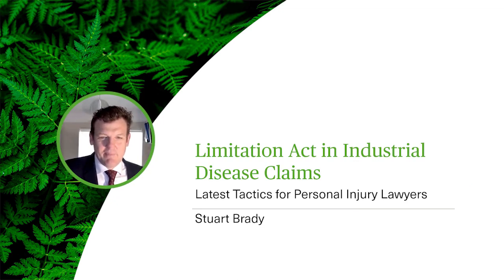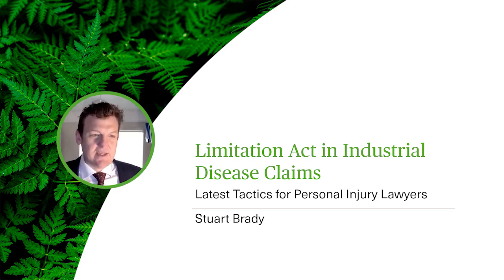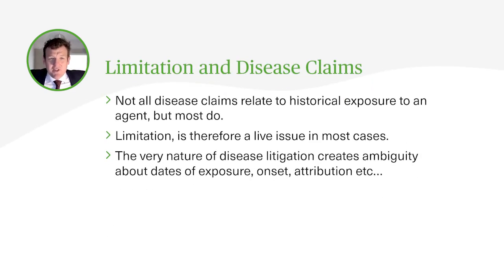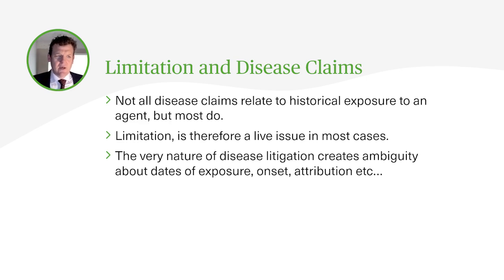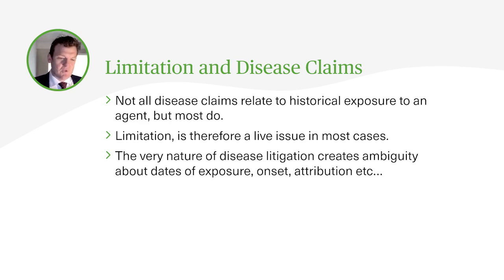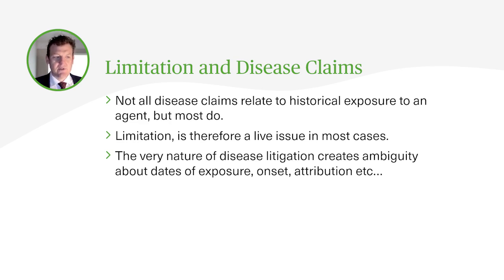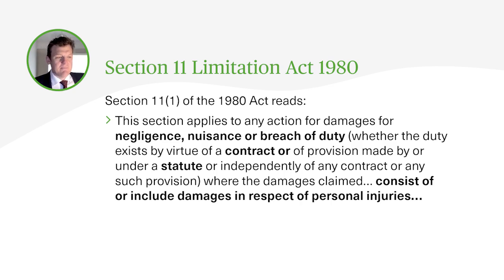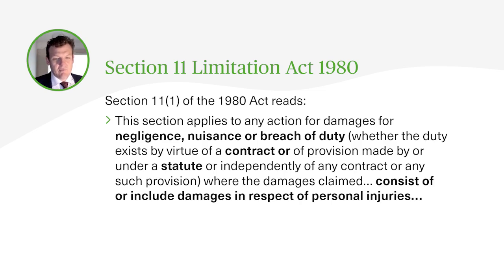Limitation Act in Industrial Disease Claims - Latest Tactics for Personal Injury Lawyers - Webinar